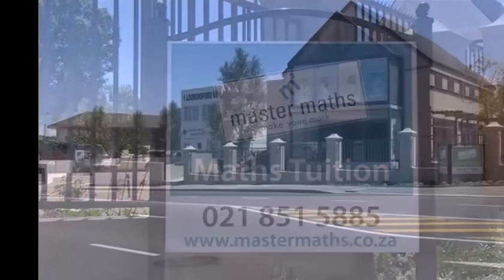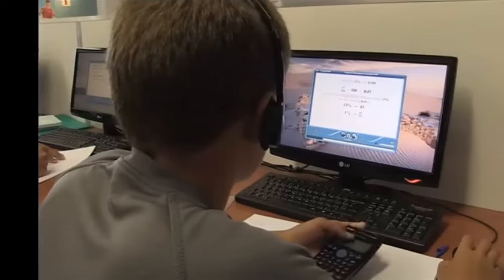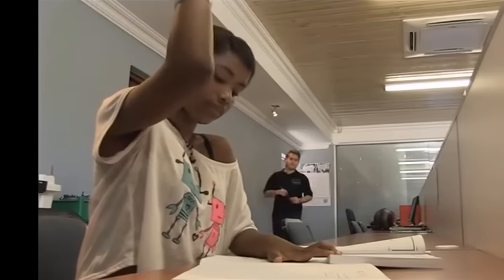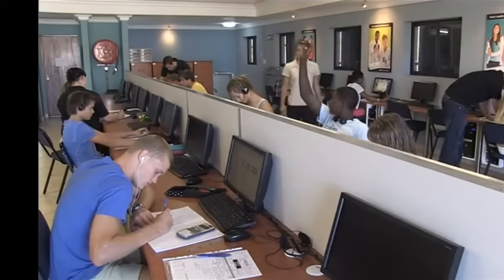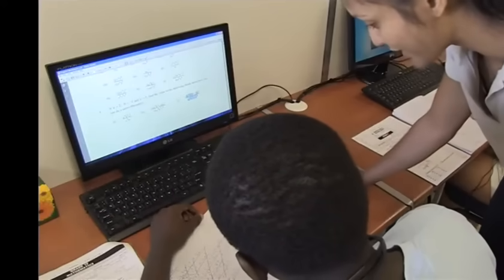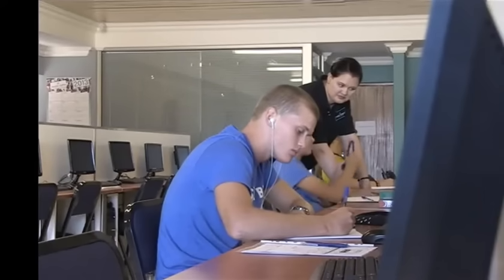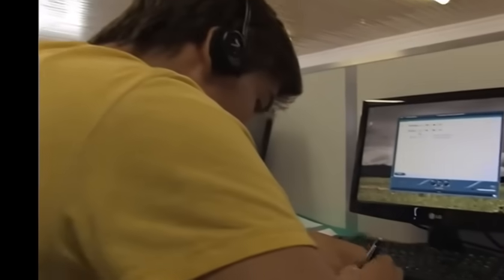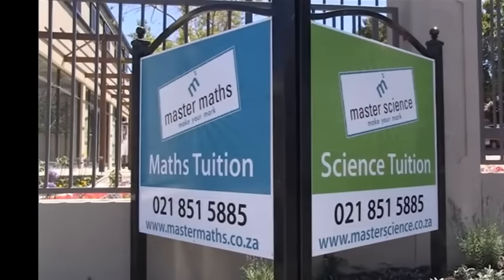Master Maths - Professional Maths & Science Tuition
Discover the transformative power of Master Maths through our insightful video presentation. Dive into the world of progressive mathematics education, where our unique approach combines the personal touch of experienced tutors with interactive computer lessons, setting us apart as leaders in the field.

Authored by highly skilled mathematics educators, our lessons are designed to align with the South African curriculum. We pride ourselves on translating complex concepts into a user-friendly and easily digestible format. Regular updates ensure that our content remains in sync with curriculum changes and the CAPS document.

At Master Maths, we empower learners to navigate the curriculum at their own pace, tailored to their individual abilities. Our comprehensive system reinforces learning through a combination of computer-based assessments and written worksheets, continuously evaluated by our tutors. As understanding deepens, so do academic achievements and self-confidence.

We're not just about acing tests; we're about crafting independent, motivated learners who can take charge of their future. Positive vibes, better grades – that's the Master Maths way!